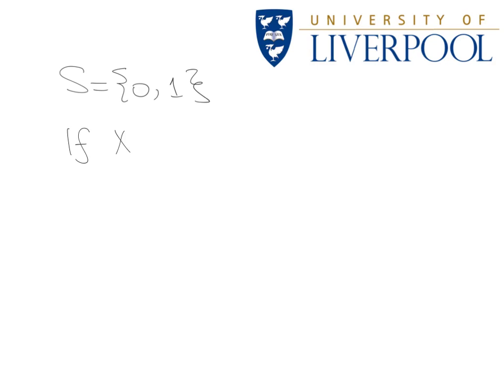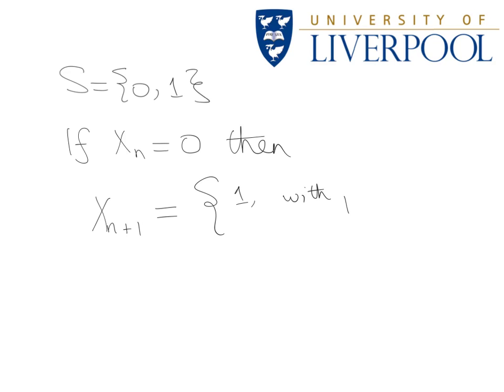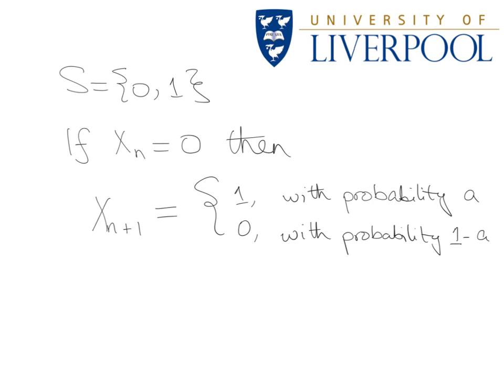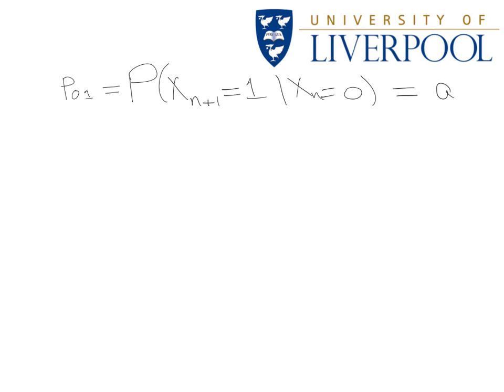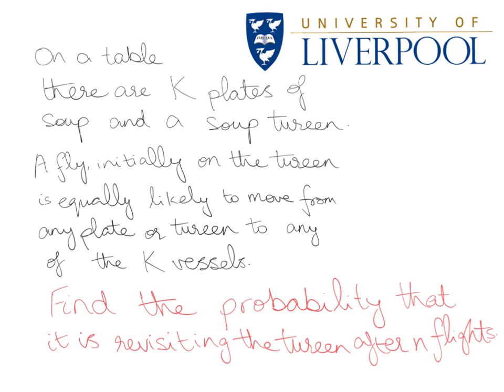Flip Flop Markov Chain